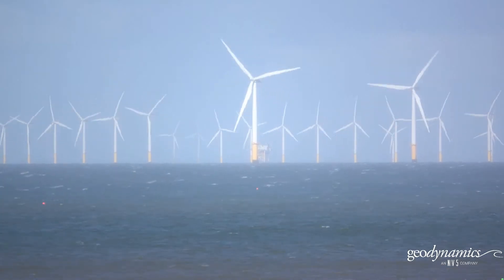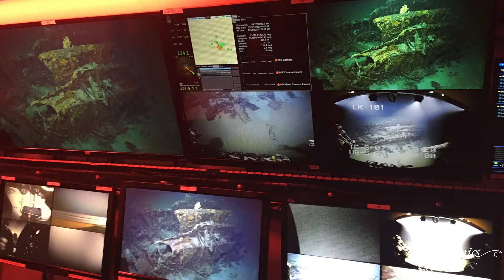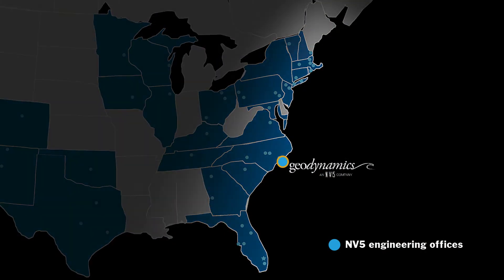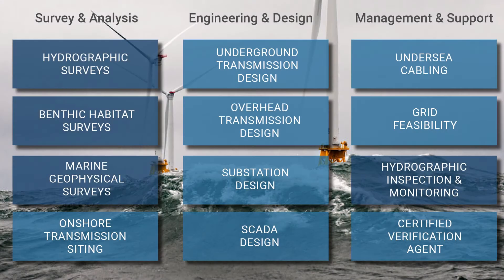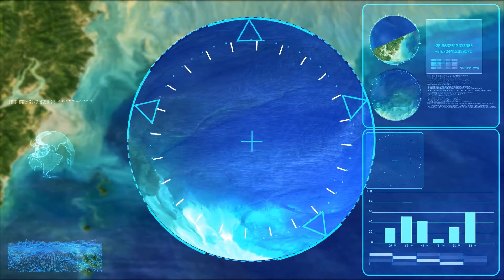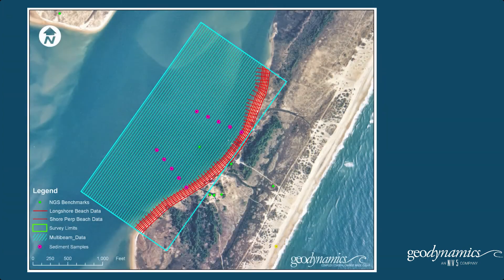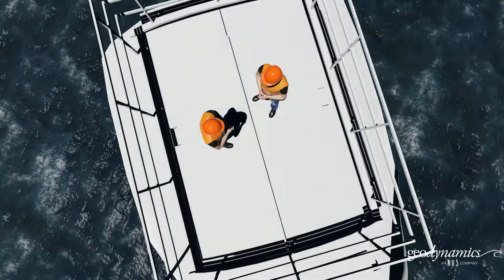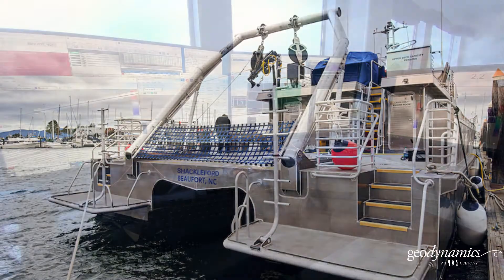Geodynamics Offshore Solutions